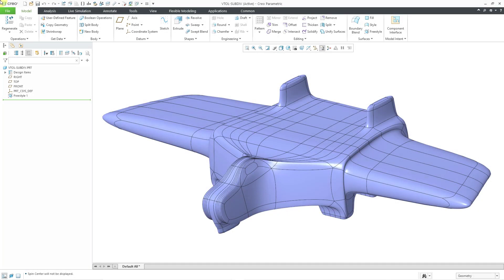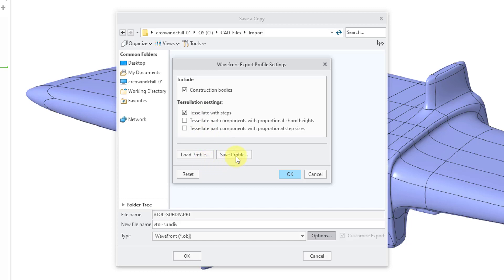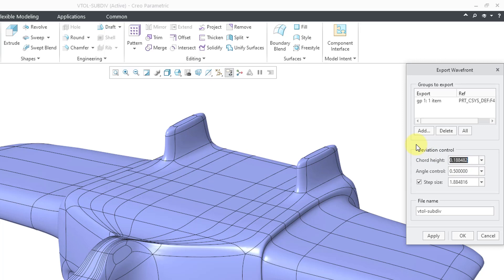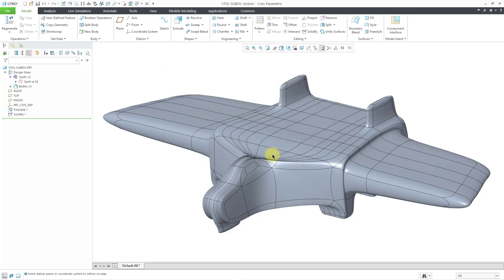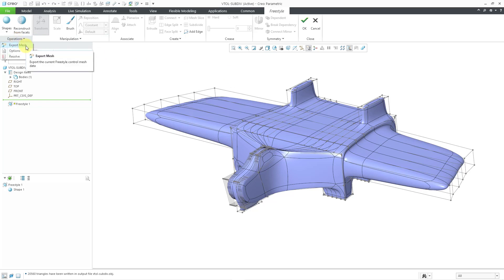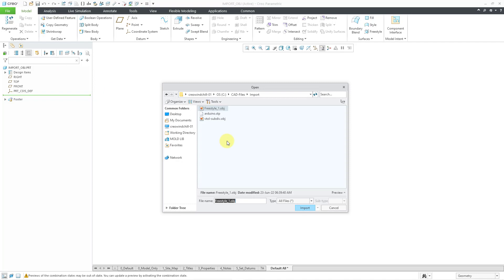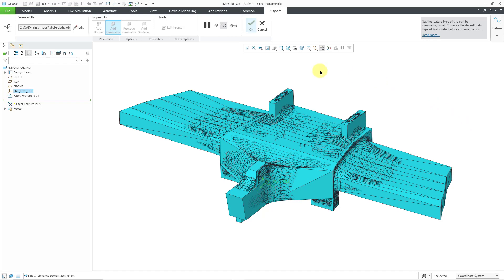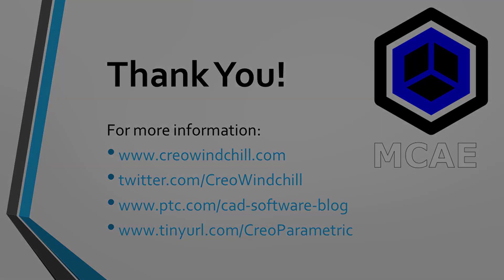Creo Parametric - Exporting Wavefront OBJ Files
This Creo Parametric tutorial shows two methods for exporting Wavefront OBJ files: from the Save As command and from within the Freestyle environment.

Thanks,
Dave